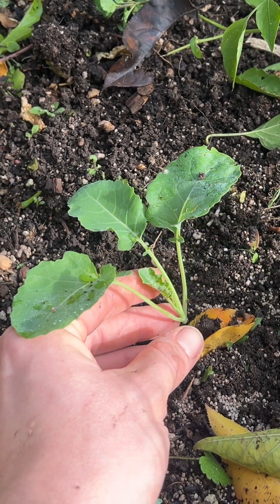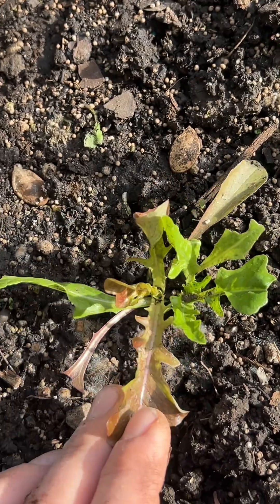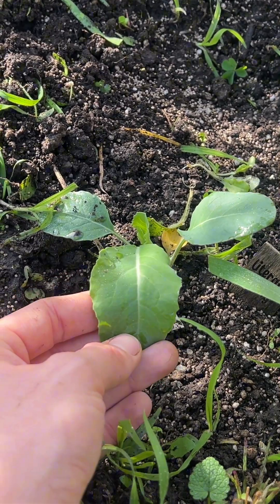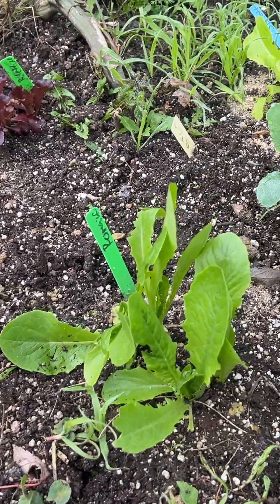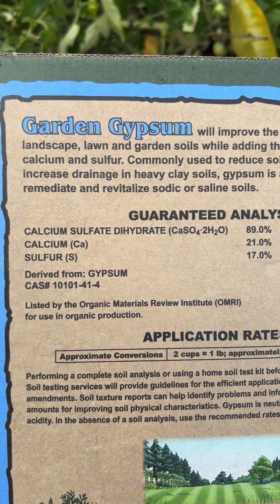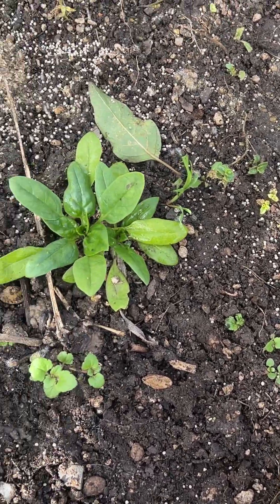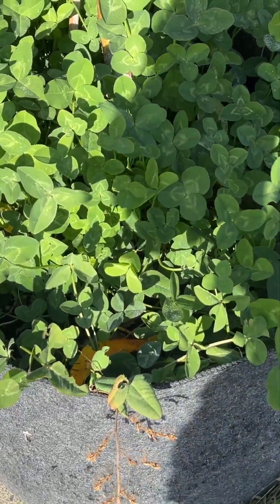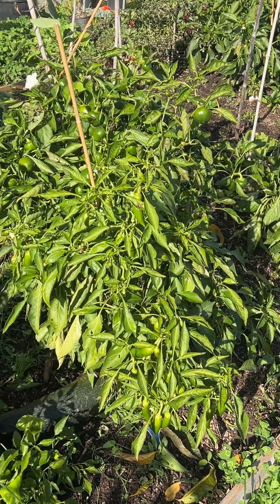Winter Garden Ep. 4: Calcium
Winter Garden Ep. 4:
Calcium plays an essential role in plant growth. Calcium helps your plant deal with stressful situations like over/under watering, heat waves, pest and disease, and suppers healthy new growth. Calcium is the most slept on nutrient you can use to boost yeild and quality